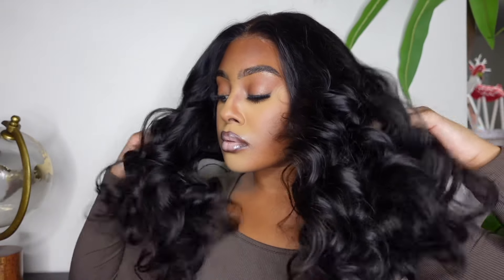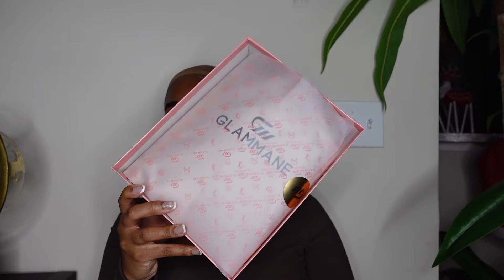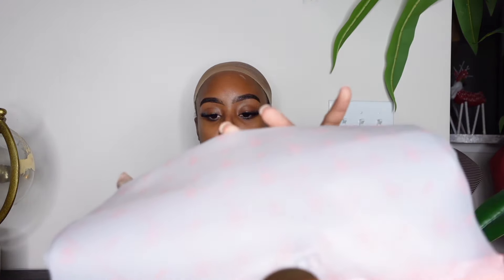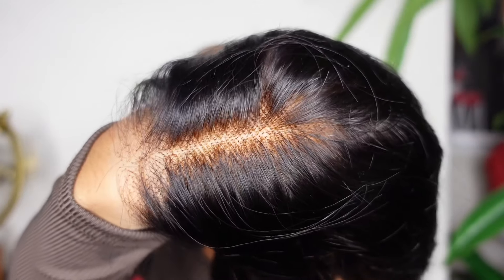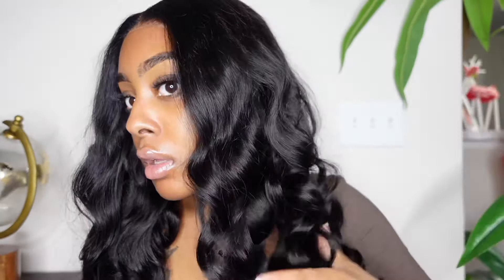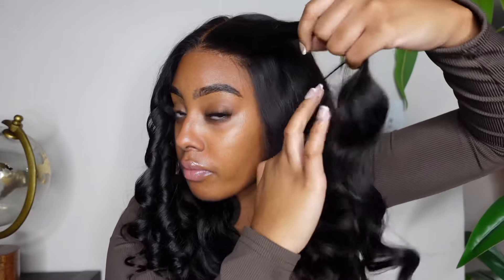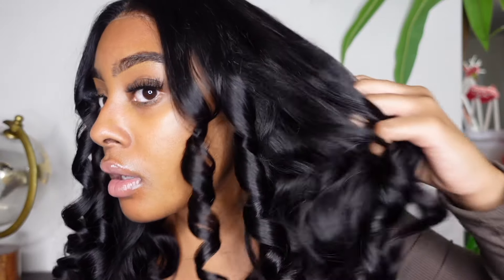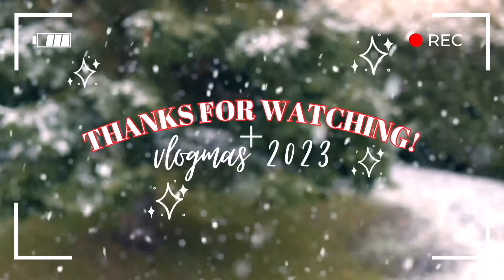Gorgeous HD LACE Closure On The Go Glueless Wig Ft. Glammane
The Wig I'm using in the video: Glammane On the Go Glueless Premium Black Human Hair Loose Wave Wig
Up to $200 & Free hair from $199 for Christmas
-20% on everything，-25% from $299
More HD lace wig from Glammane
Follow Glammane:
♪ Animal Friends(Prod. by Lukrembo)